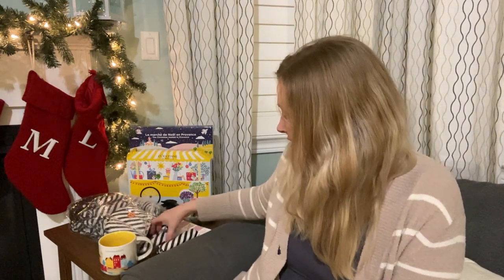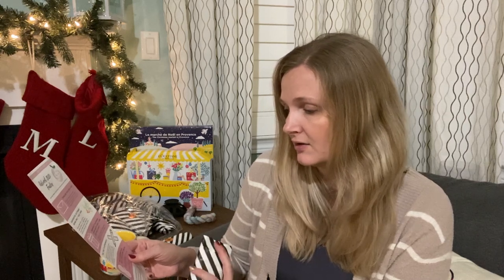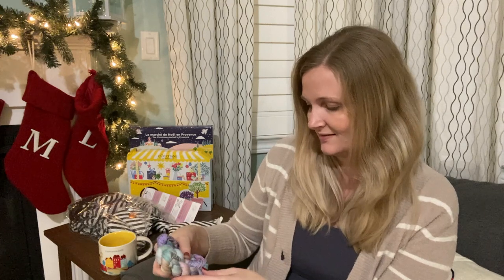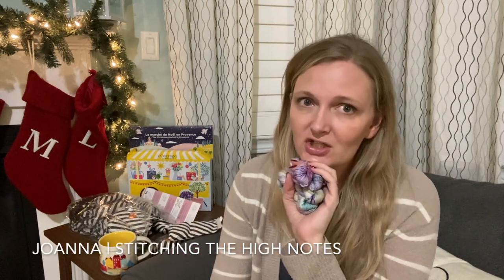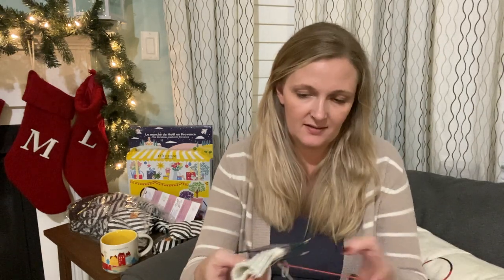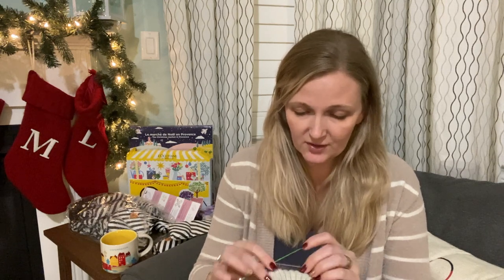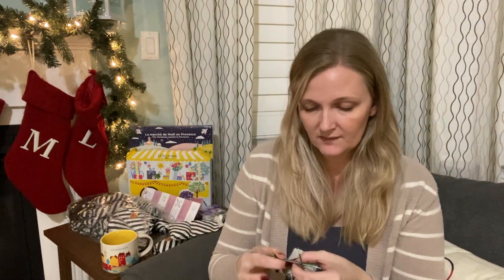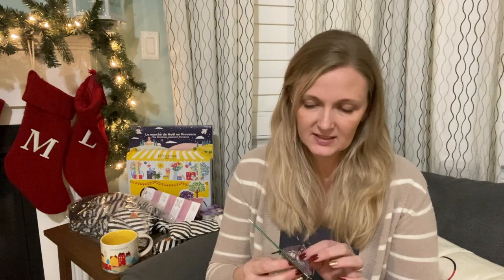The Cozy Knitter | Vlogmas | Dec 2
Join me for the month of December while my family and I prepare for the holidays.

My yarn advent is by Dianne at Surburban Stitcher

For my 24-stripe Advent socks I am knitting a plain vanilla sock using my usual recipe and incorporating the cable from the DunBroch sock pattern by Kay Jones.